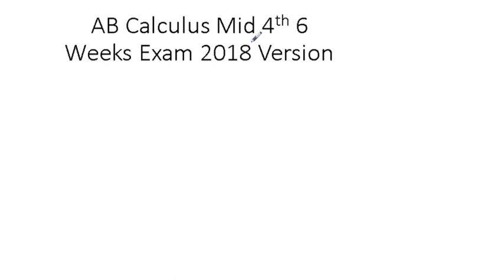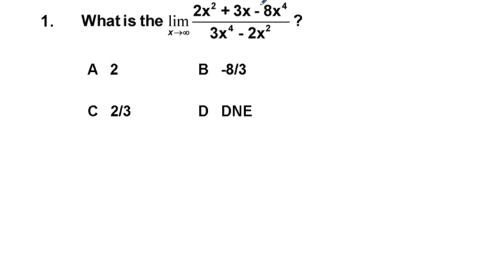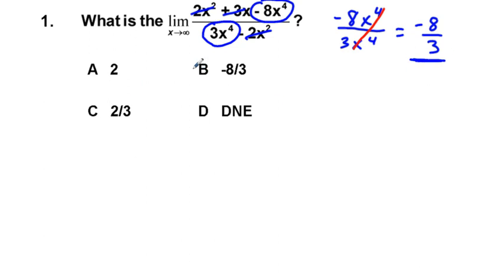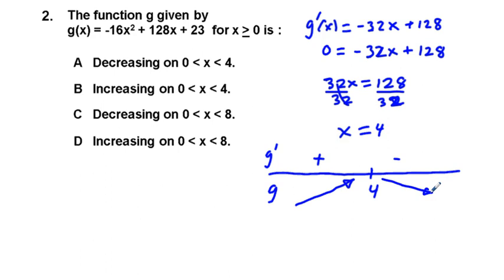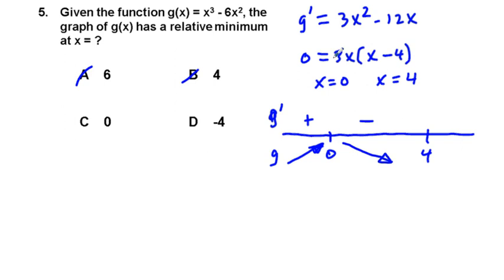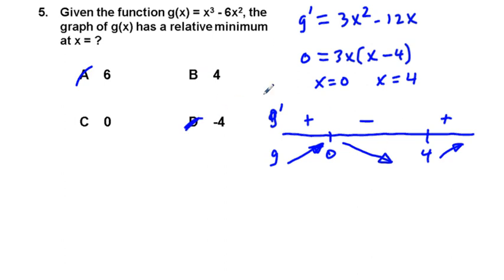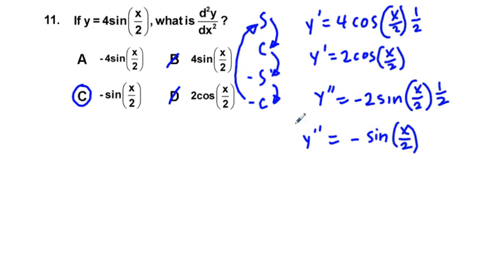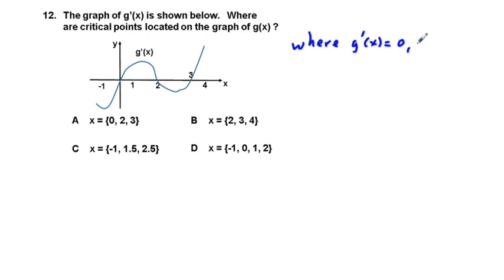AB Calculus Mid 4th 6 Weeks Exam 2018 Derivative Related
AB Calculus Mid 4th 6 Weeks Exam 2018 Derivative Related  This video lesson goes over 17 multiple choice and 1 free response problem.   There are basic derivative problems requiring the power rule, chain rule, quotient rule and chain rule.  There is finding the equation of a tangent line, the slope of a tangent line at a point, increasing/decreasing intervals, concavity/points of inflection, absolute value theorem, mean value theorem, trig derivatives, the derivative of e^x, and ln(x).